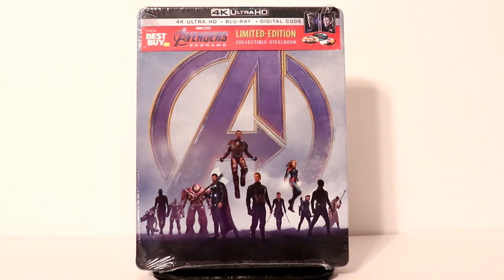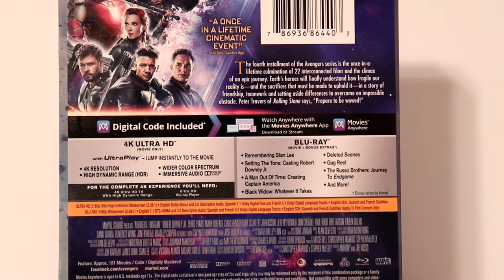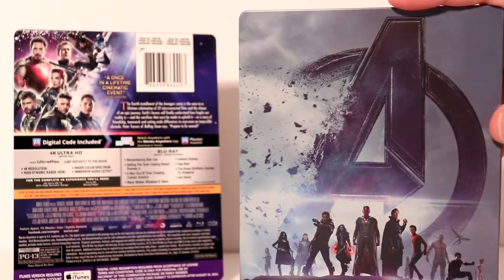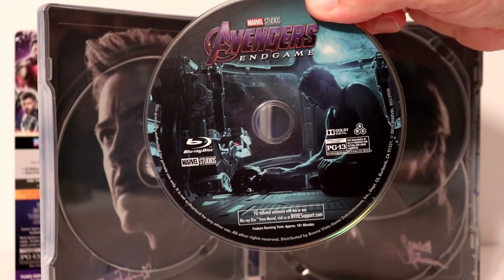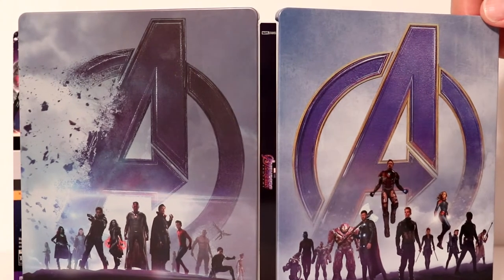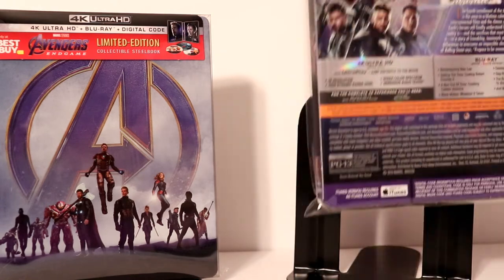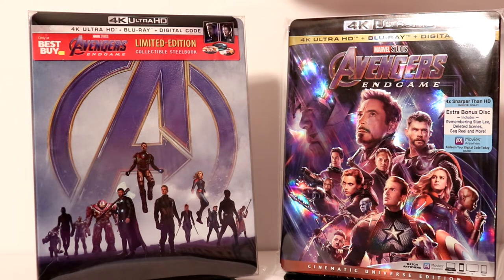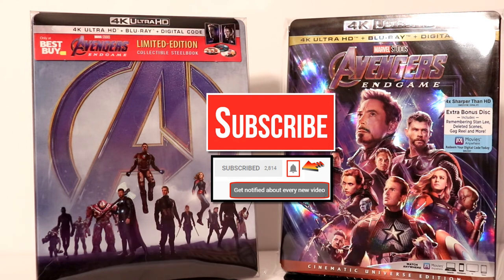Avengers Endgame Best Buy Exclusive 4K Ultra HD SteelBook Unboxing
Here is the Avengers Endgame Best Buy Exclusive 4K Ultra HD SteelBook Unboxing!  You can purchase the regular 4K release

Check out the MALKO website to protect your Steelbooks and Slipcovers

These are the bags I use to protect my Steelbooks and Slipcovers: